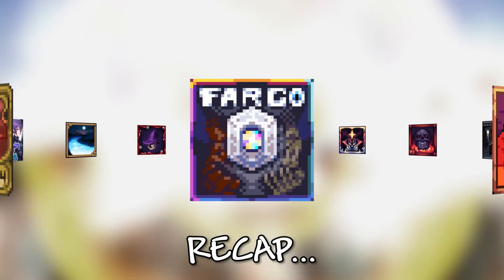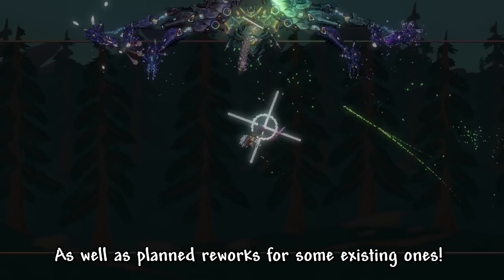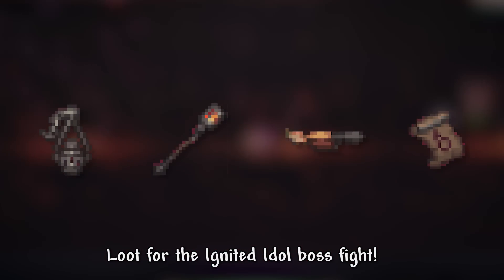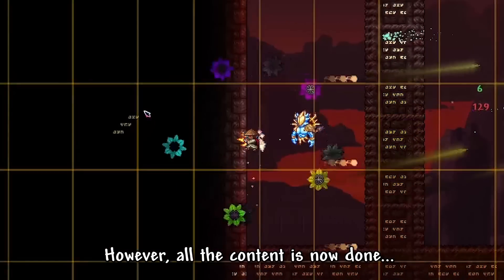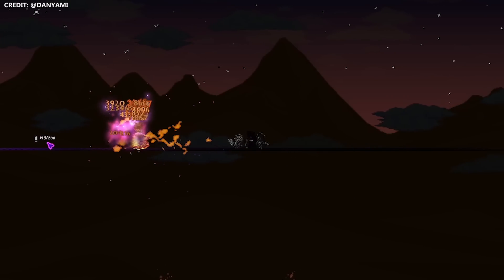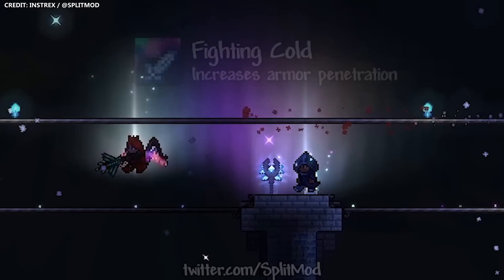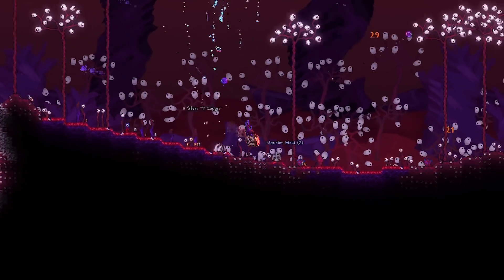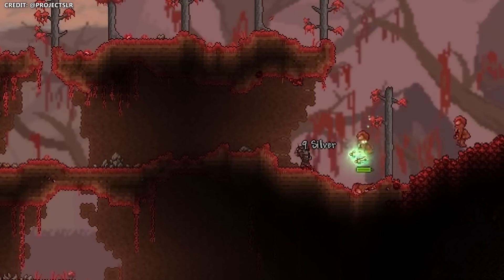The COMPLETE Terraria Mod Recap #2 (July 2023)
This video will RECAP every major content mod from May-June 2023. This includes UPCOMING changes, roadmaps and also released updates! If you would love another mod added to this list, please let me know!

If you enjoyed this video I would appreciate it if you liked the video and shared it with a friend.

~ Timestamps ~
0:00 Intro

0:08 Aequus Mod

0:48 Calamity Mod

1:26 Catalyst Add-On

1:59 Fargo Souls Mod

2:07 Glory Mod

2:57 Infernum Mod

3:14 Mod of Redemption

4:01 Remnants Mod

4:32 Shadows of Abaddon
► Reworked Weapons by @DanYami

4:47 Retribution Mod
► Blue Mushroom Race Quest by Christone / @retributionmod

5:09 Spirit Mod

5:29 Split Mod

6:25 Spooky Mod
► Spooky spoilers by DylanDoe21

7:33 Project Starlight River

8:03 The Stars Above
► Cinematics and Weapon Showcases by @PaperLuigi

10:00 Thorium Mod

► ArmamentDisplay, Better Blending, Better Boss Health Bar, Fancy Lighting, Lights and Shadows, True Tooltips, zzp198's WeaponOut Lite

~ TEXTURE PACKS ~
► Backgrounds o’ Plenty, Better Collection by JPC, Dragon Fruit Bar, Fancy UI, HD Scenery, NONN’s Buffs and Debuffs Pack, Phantom Hearts Bar, Rainbow Cursor EX, ReaniTerraria, The Calamity Texture Pack, Yet Another Boss Health Bar Style

This is not 100 days, 100 days terraria, 100 days minecraft or 100 days calamity mod,